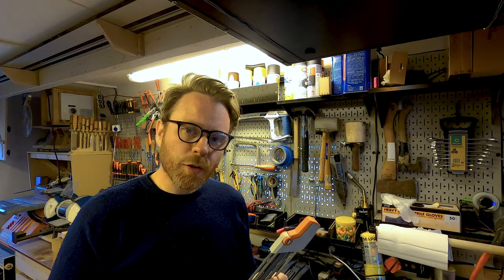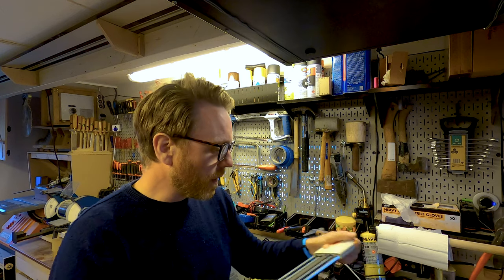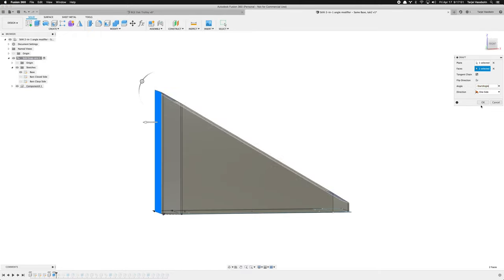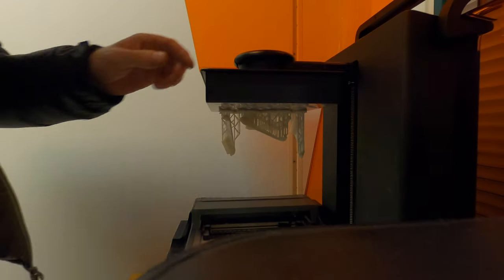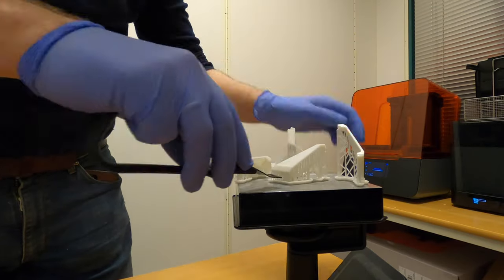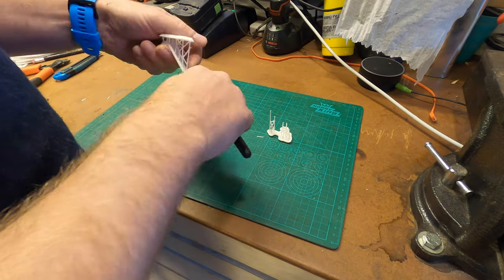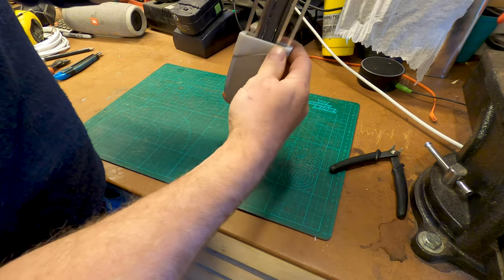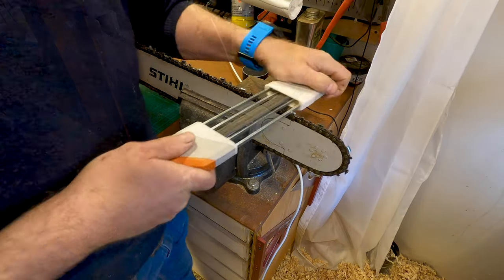Sharpener for milling: Hacking the Stihl 2-in-1 sharpener for 10° ripping cuts for chainsaw mills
The Stihl 2-in-1 sharpener is a fantastic product for quick and easy sharpening of chainsaws. But it only comes in 30° angles. In this video I explain how I designed and 3d-printed a shim to snap onto the sharpener so you can use it for sharpening crosscut chains for rip-cutting.
(It won't work if you have a skip tooth ripping chain)